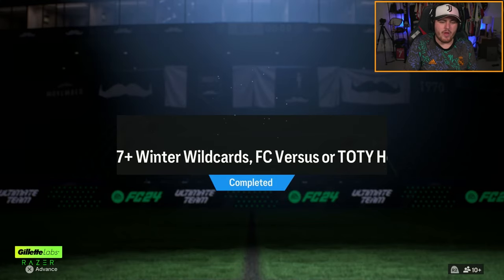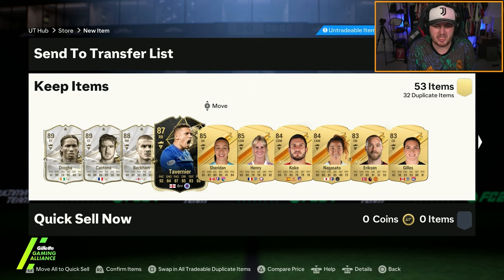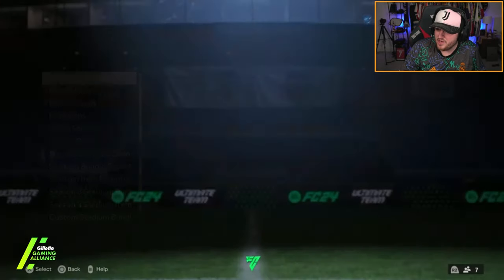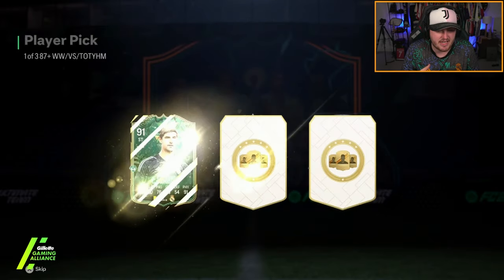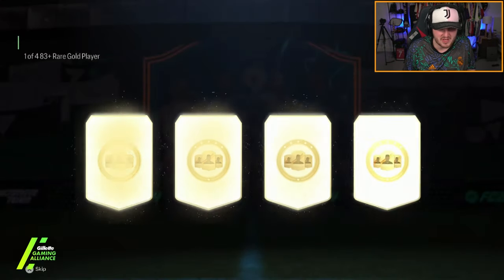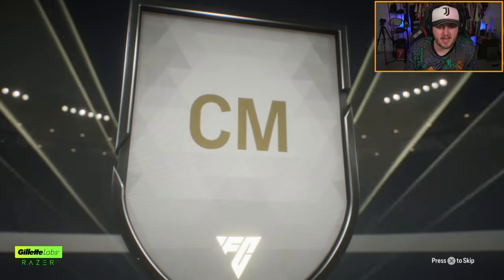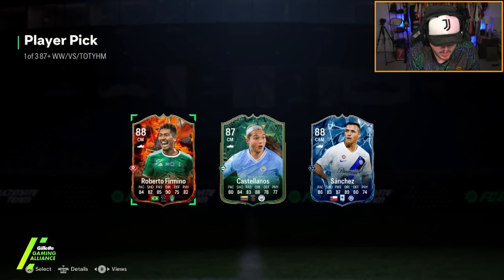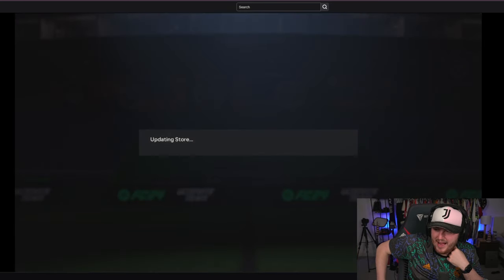20x 87+ WINTER WILDCARDS, FC VERSUS Or TOTY HONOURABLE MENTIONS Picks & 675k ICON Packs!